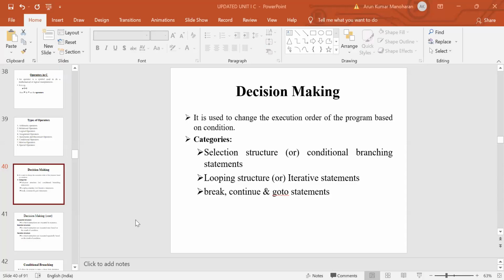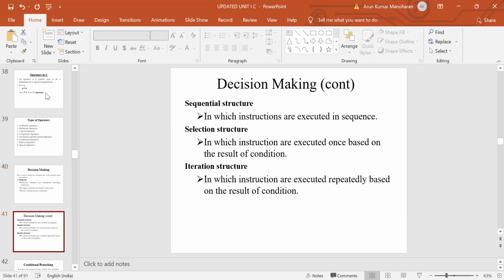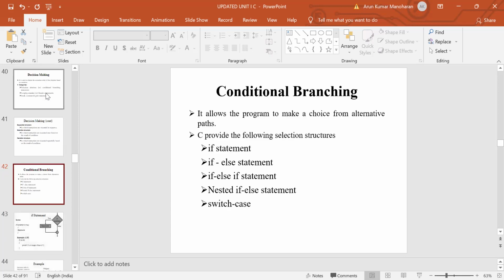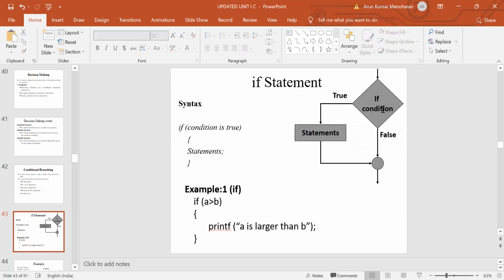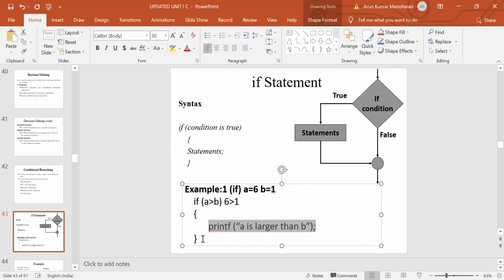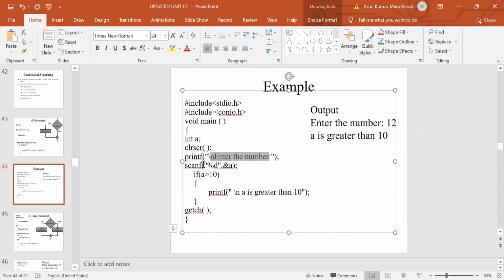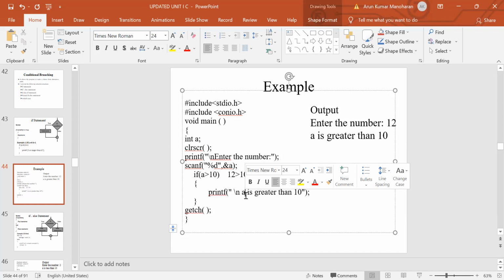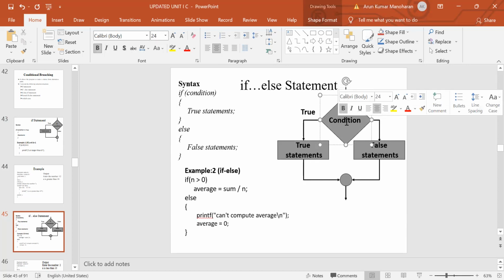CONDITIONAL STATEMENTS IN C